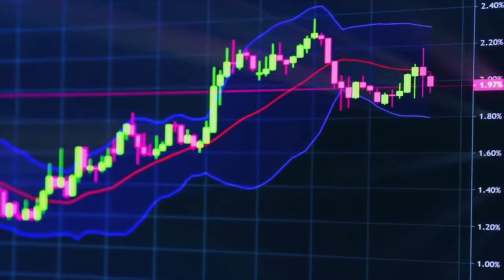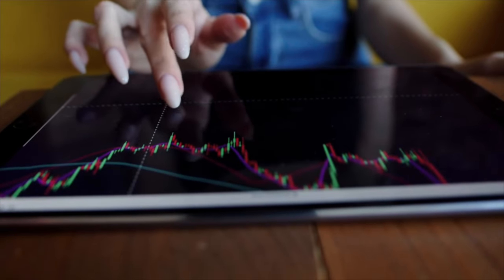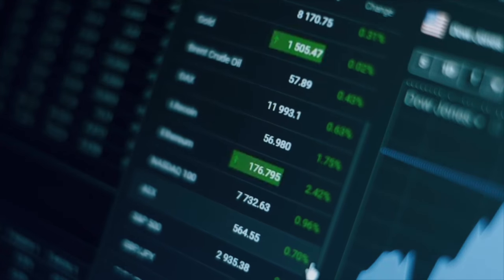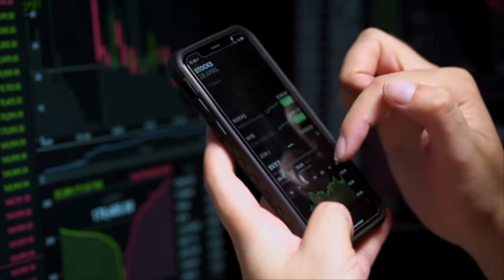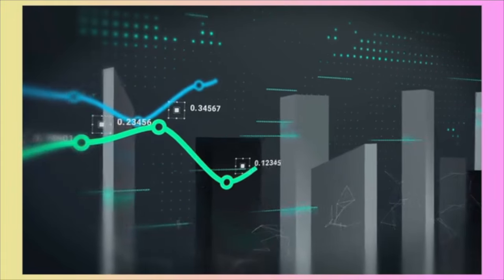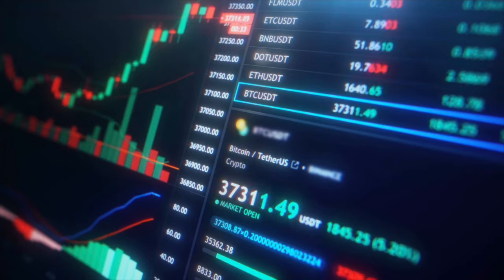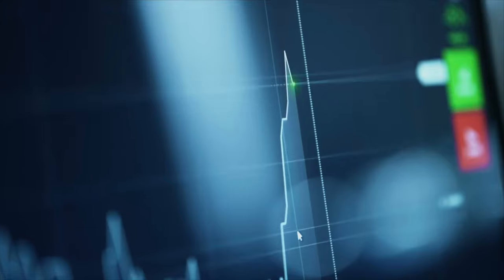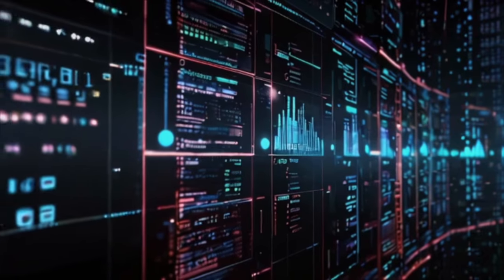Purpose of Trading Explained || Purpose of Trading for Beginners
📈 Purpose of Trading Explained | Why People Trade in Stock & Crypto Markets

Trading is more than just buying and selling — it’s a strategic skill to grow wealth, manage risk, and build financial freedom. In this video, we break down the real purpose of trading and why millions of people participate in financial markets every day.

✅ Make money by catching market movements
✅ Build long-term wealth
✅ Generate passive & active income
✅ Hedge against market risks
✅ Develop financial discipline & skills
✅ Create multiple income streams

Whether you’re a beginner or already trading in Stocks, Forex, Crypto, or Commodities, this video will help you understand the mindset and goals behind successful trading.

 • What is the purpose of trading?
 • How traders make money
 • Why trading is NOT gambling
 • Key benefits of becoming a trader
 • Wealth building through markets

🧠 Remember

Trading is not luck — it’s strategy, patience, and discipline.

 • Trading basics
 • Stock & crypto education
 • Technical analysis
 • Investment strategies
 • Financial freedom mindset

Purpose of Trading for Beginners
Purpose of Trading Explained